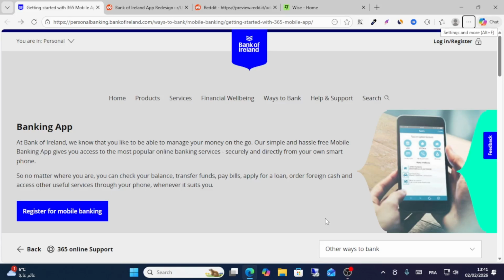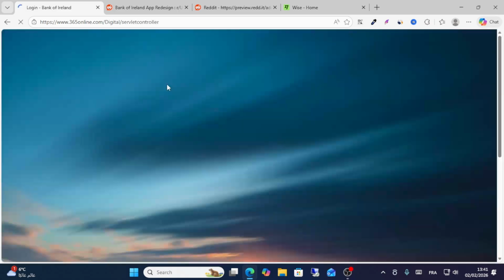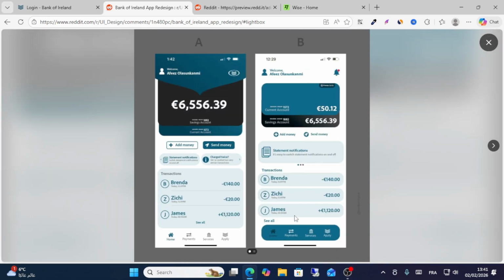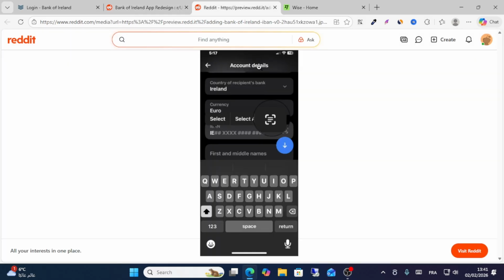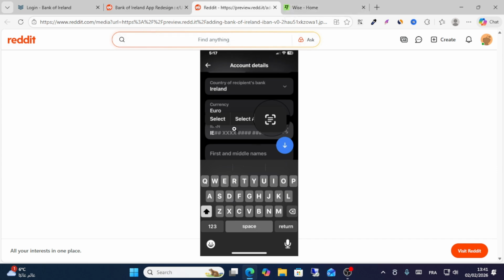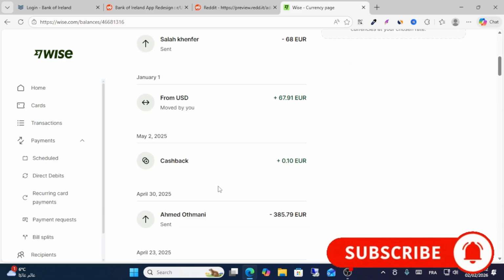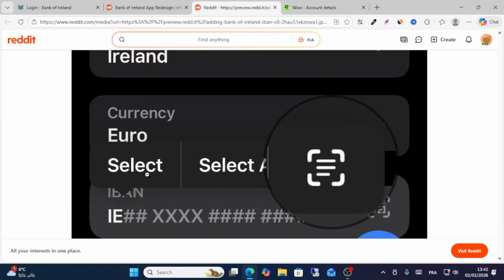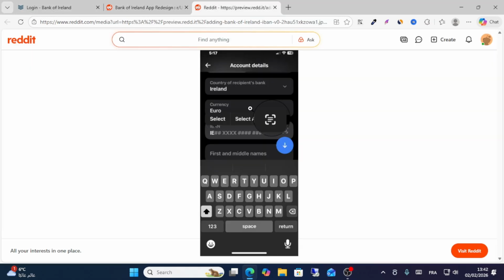How to Transfer Money From Bank of Ireland - Step by Step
Transfer Money From Bank of Ireland to another bank (wise ..)